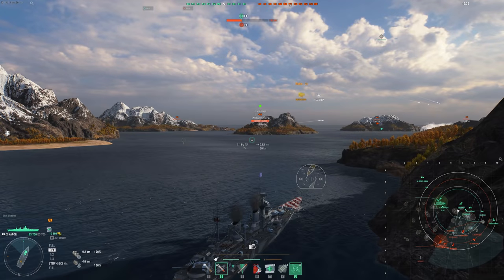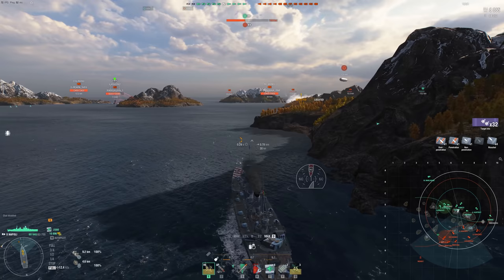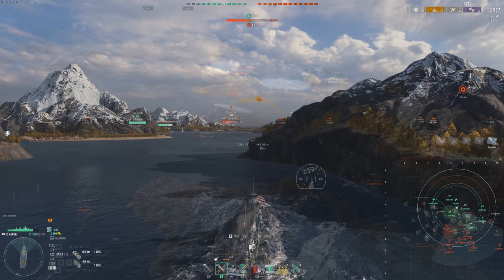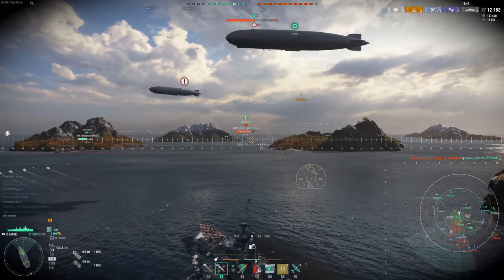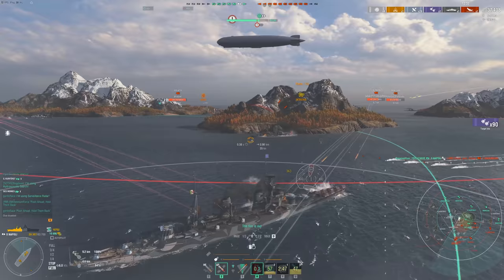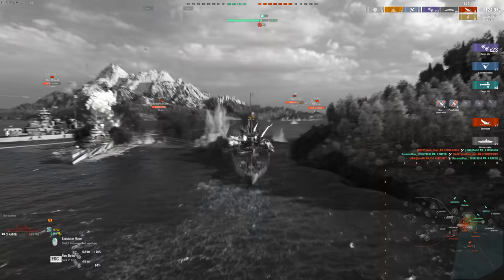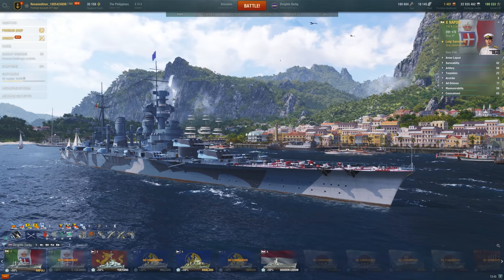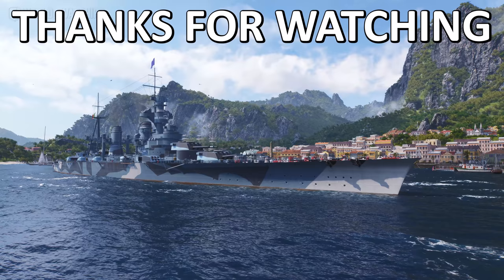Napoli: Made For Dirigible Derby? - World of Warships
Carry, Pushing, How To Win, How To Carry, Pro, Unicum, Tutorial, Guide, World of Warships, Fun, Funny, Captain Skills, Changes, Build, Setup,